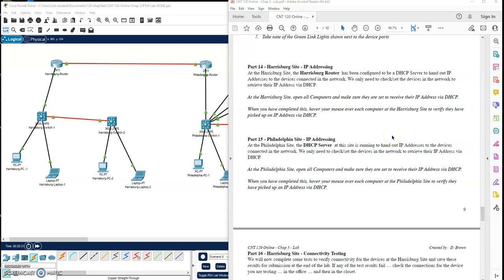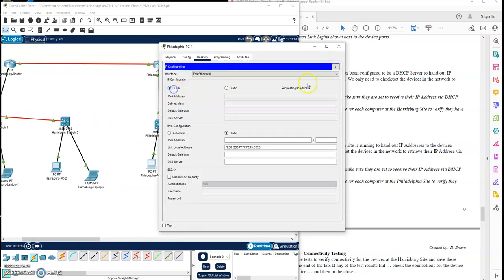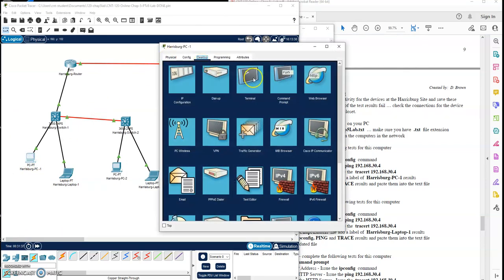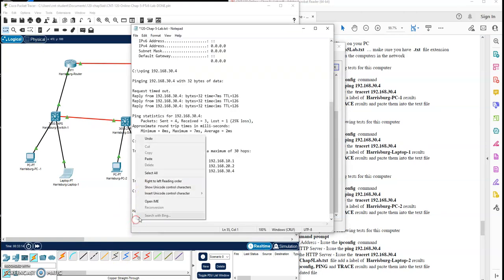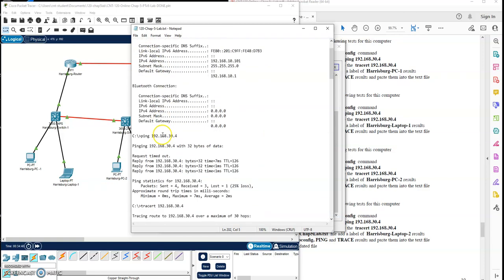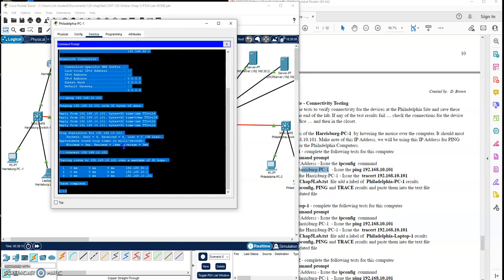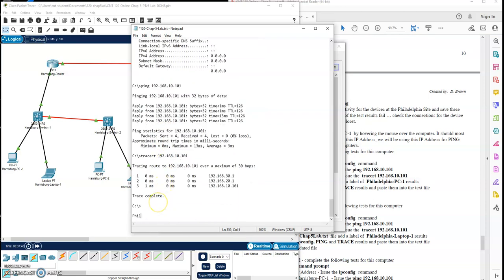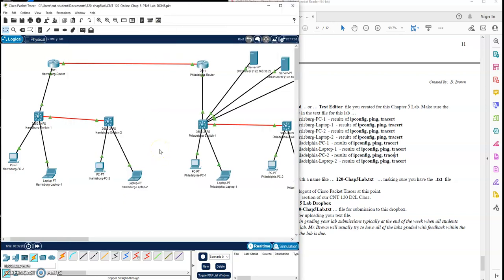CNT120 Online Chap 5 Lab 9ed 3 Connectivity Test